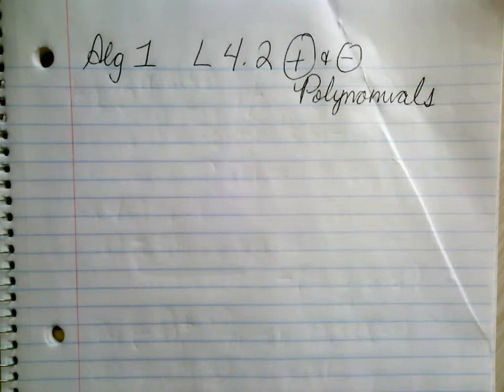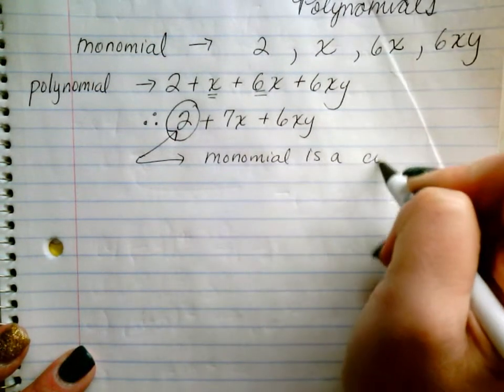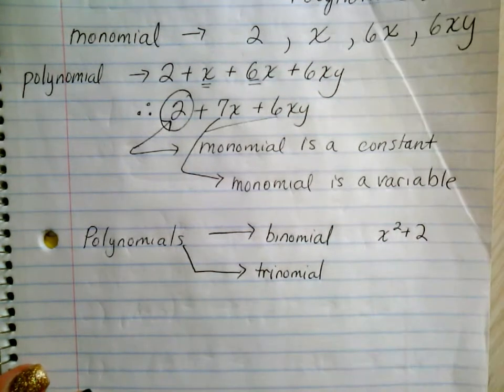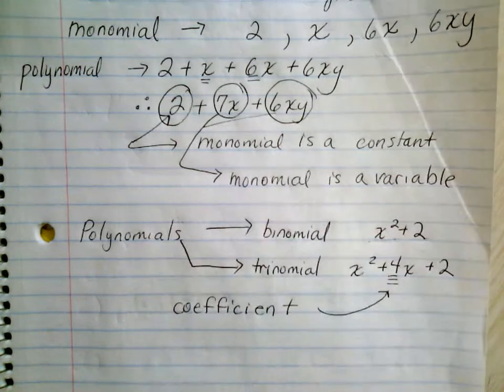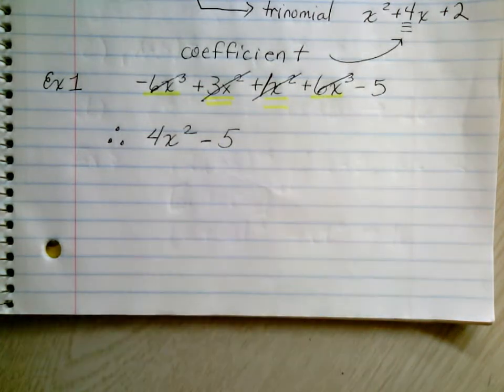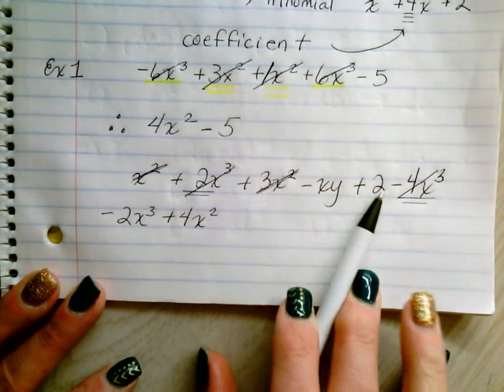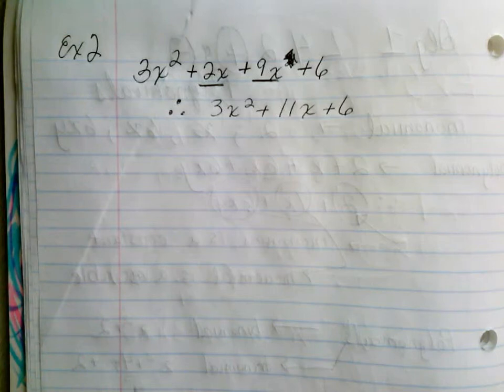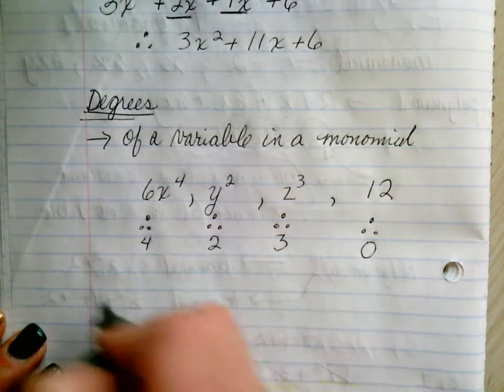Algebra 1 L 4.2 Add and subtract polynomials 1 of 2